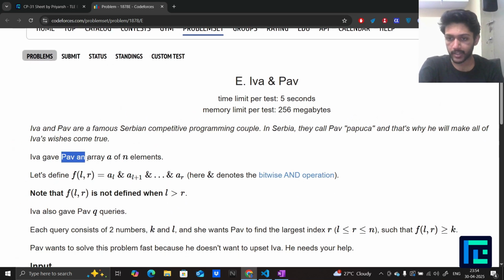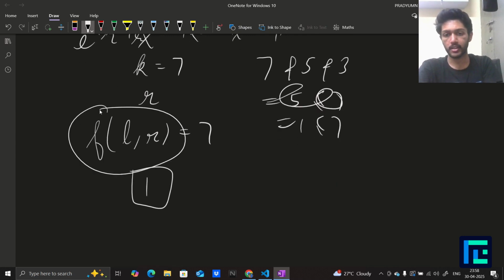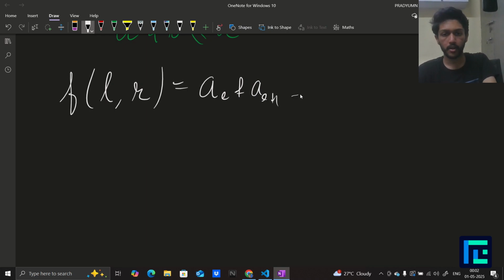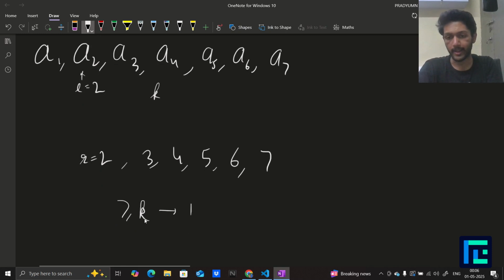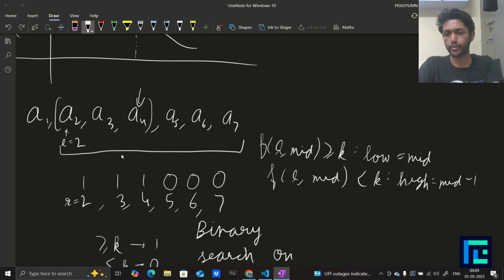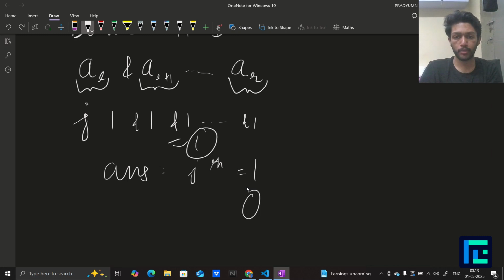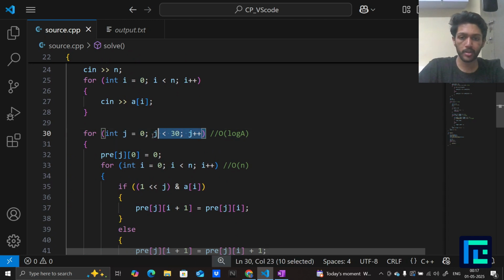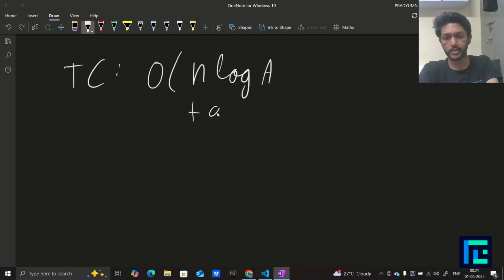#6 Iva & Pav | Video Solution | 1400 Rated | TLE CP-31 Sheet | Best Codeforces Problems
In this video, we will cover Problem #6 - Iva & Pav of the 1400-rated problems from our TLE’s CP-31 Sheet - by Priyansh Agarwal.

Timestamps-
00:00 Reading the problem
6:10 Approach
22:50 Code